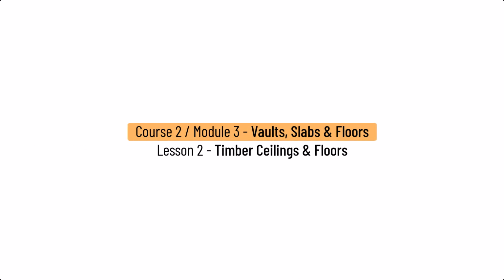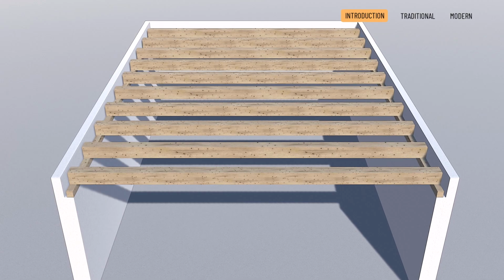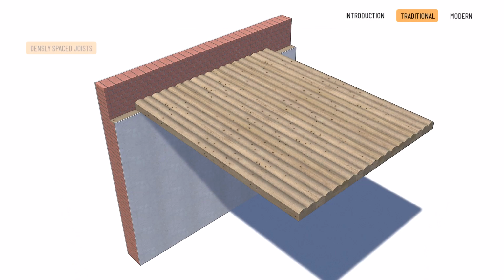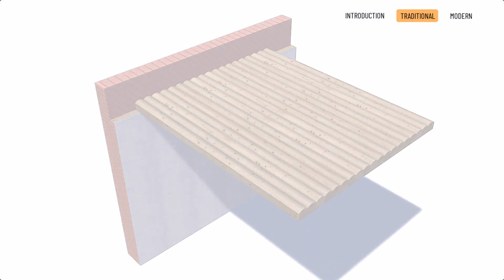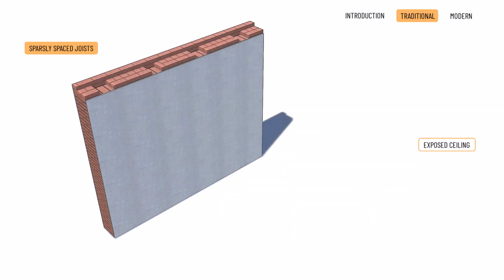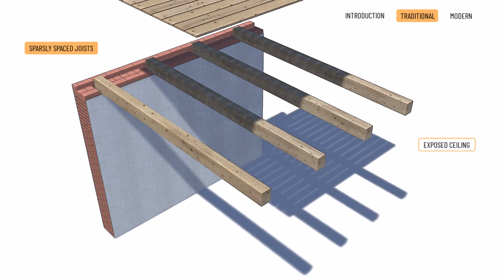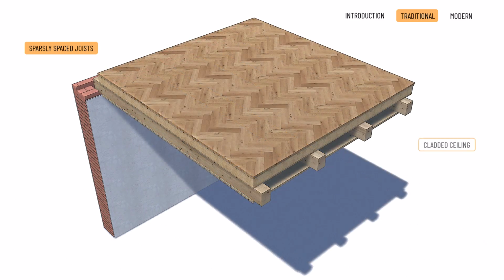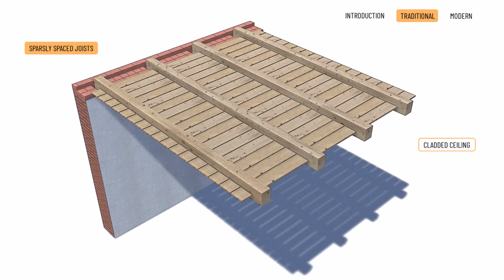C2-M3-L2 - Timber Ceilings & Floors